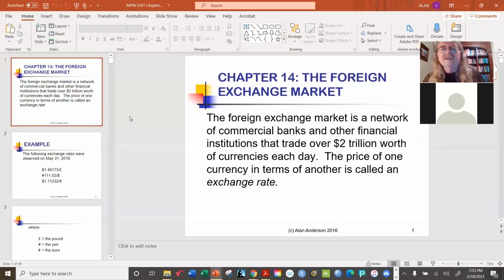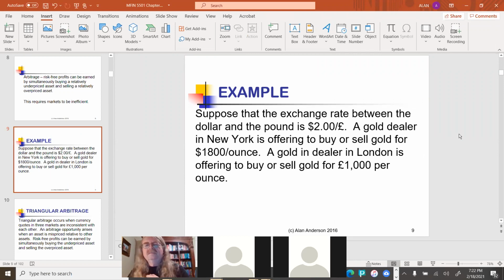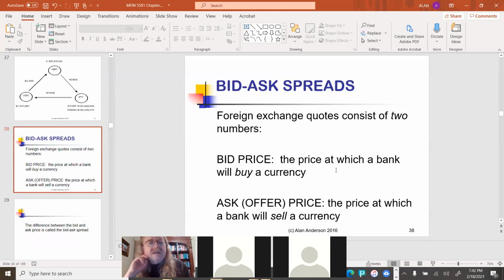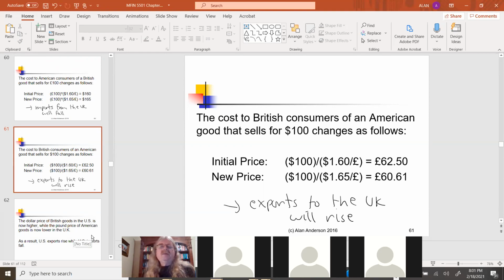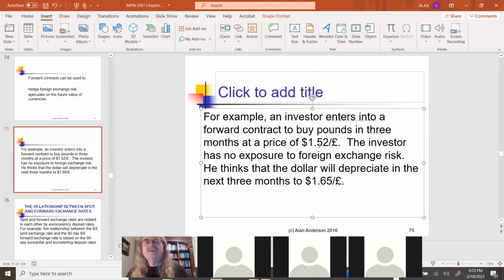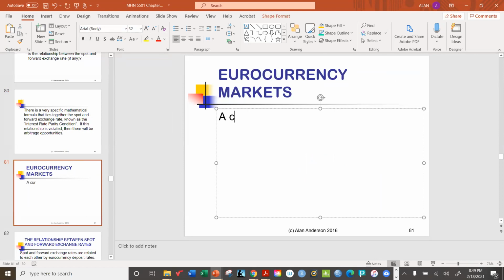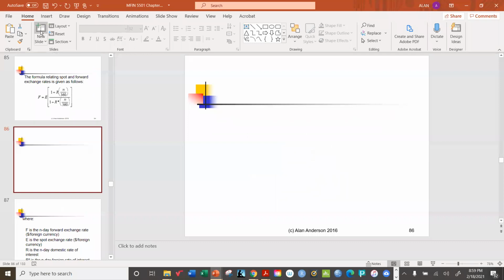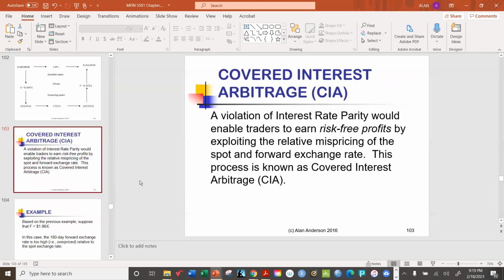MFIN 5501 2 18 21